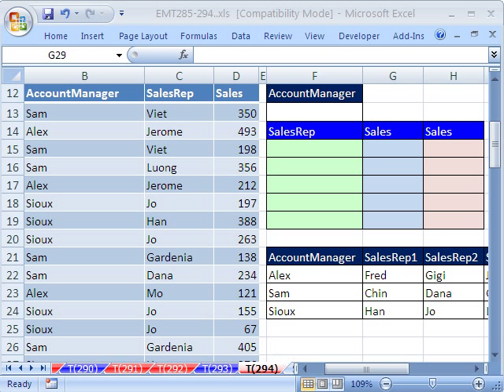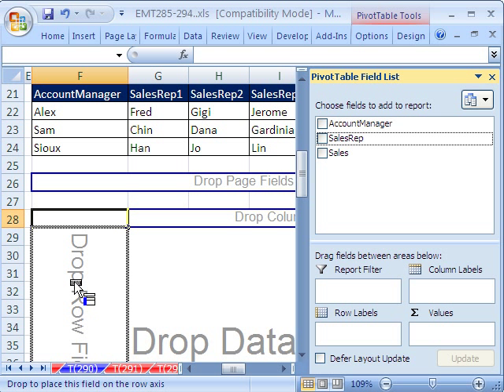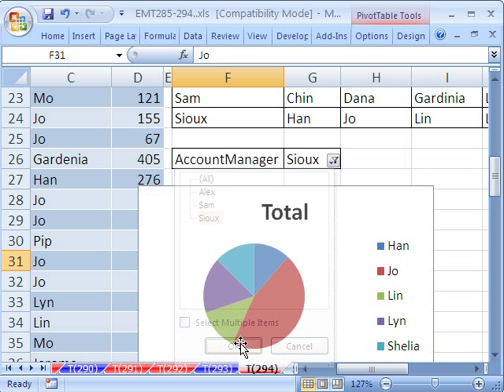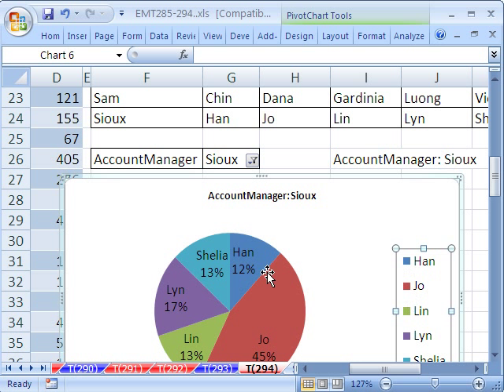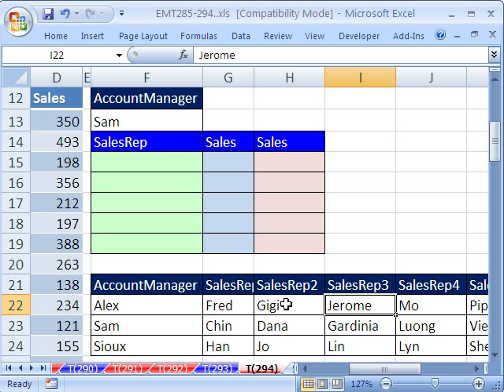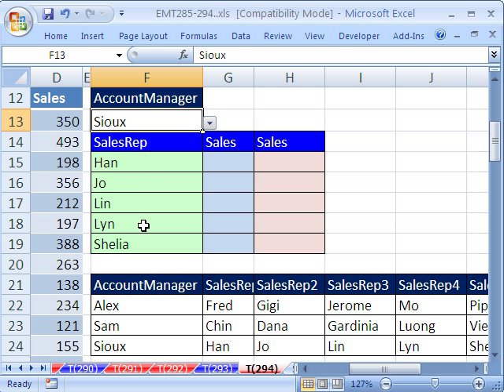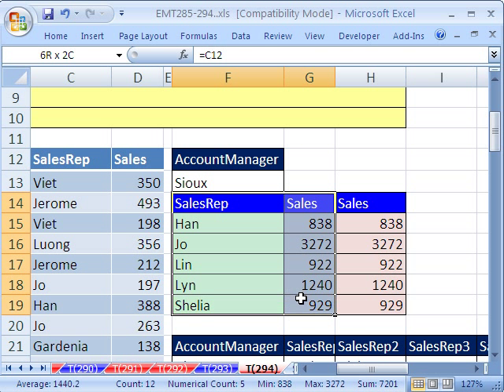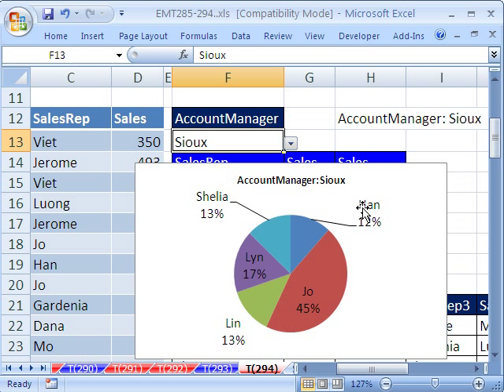Excel Magic Trick 294: Filter Pie Chart w Formula & Pivot Table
See how to filter a Pie Chart so that only the Account Manager's Sales Reprentatives show up in the Pie Chart Graph. See how to do this with:
1) Pivot Table and Report Filter (Page Filter)
2) Data Validation, VLOOKUP, ROWS, SUMPRODUCTS and SUMIFS functions in formula.

Great VLOOKUP trick for changing column reference when copying formula down across the rows